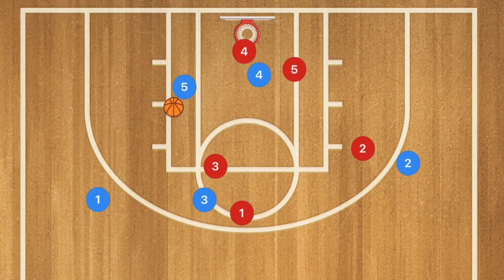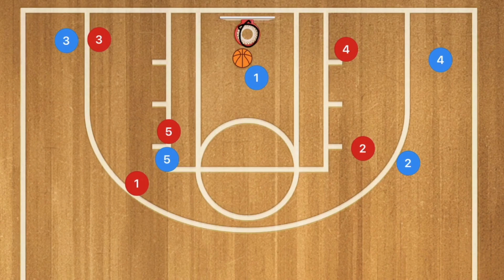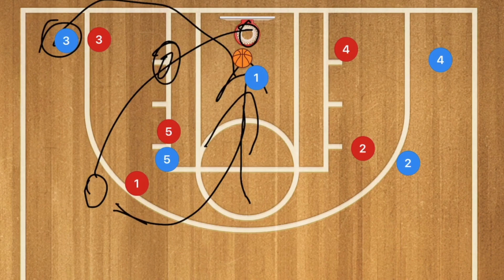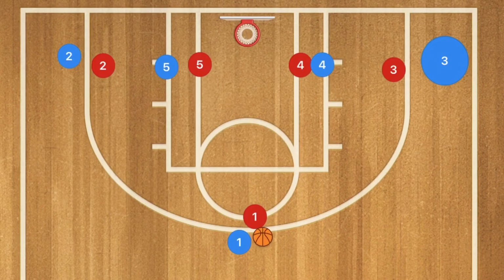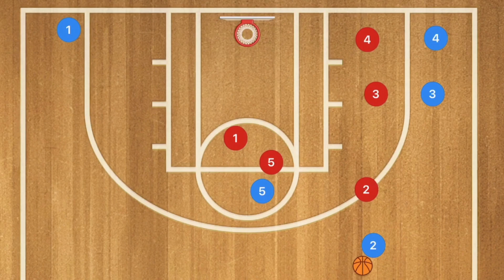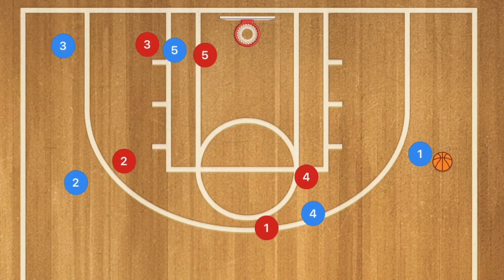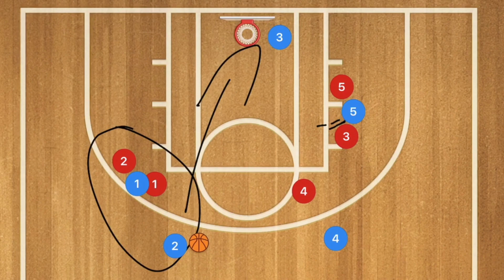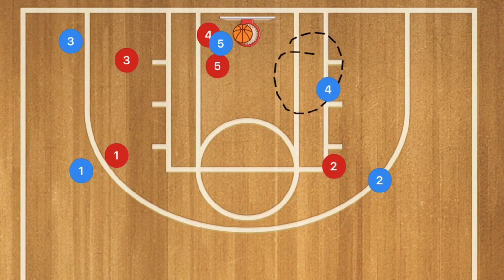Top 5 Overpowering Basketball Plays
Top 5 Overpowering Basketball Plays that should get you open drives to the rim or low post isolation plays. These Overpowering Basketball plays were created to allow your team to attack the rim and score more points.

Allen is a Basketball Trainer in Hamilton Ontario, who has experience in the NBA Development league. Allen has coached youth Basketball teams from grades 6 to grade 12. If your from Hamilton Ontario or the surrounding areas click the link below to have Allen as your Basketball Trainer.